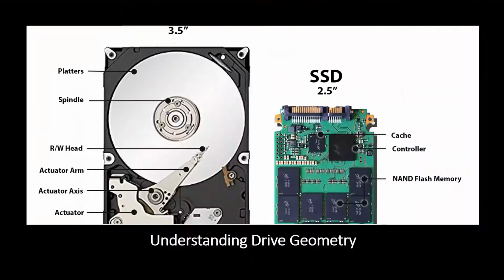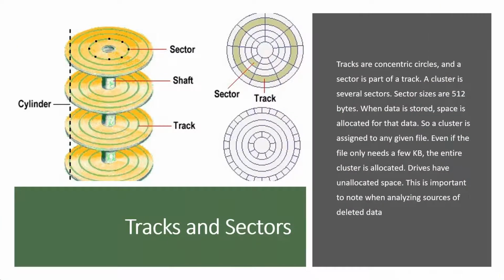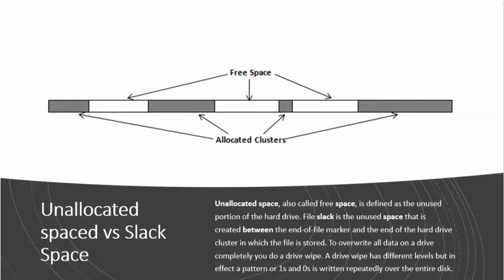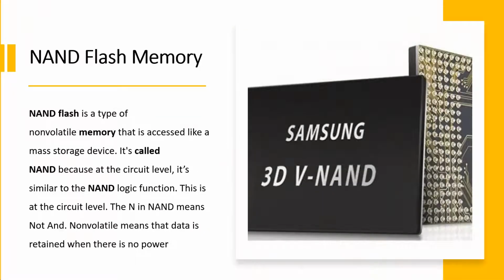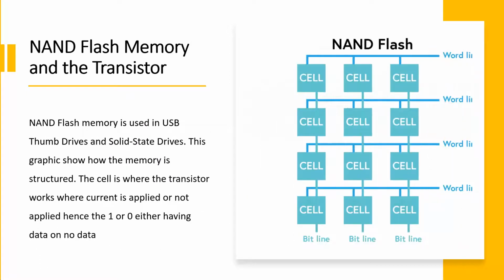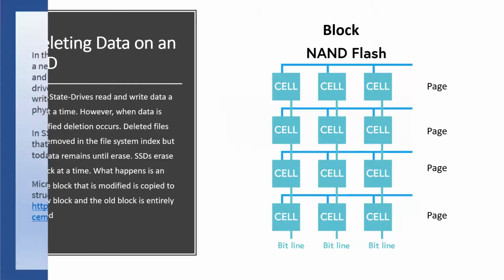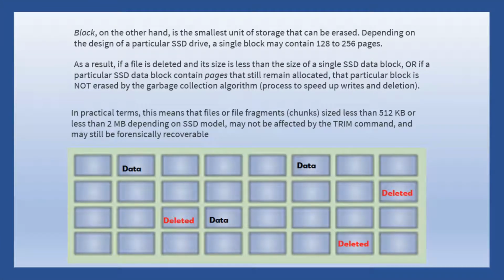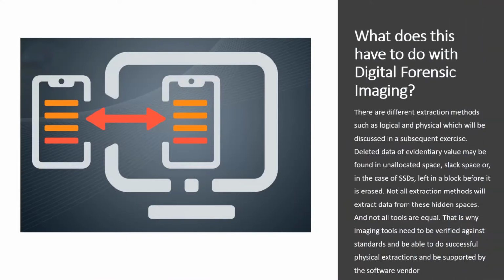Drive Geometry | Forensic Imaging Tutorial | eForensics Magazine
In this short video from our Digital Forensic Imaging online course we take a deep dive into drive geometry - this knowlege is crucial for anyone looking to acquire digital evidence - we have a feeling this might be you!